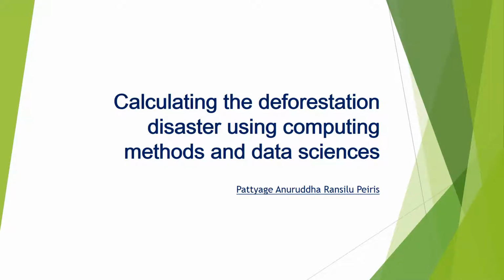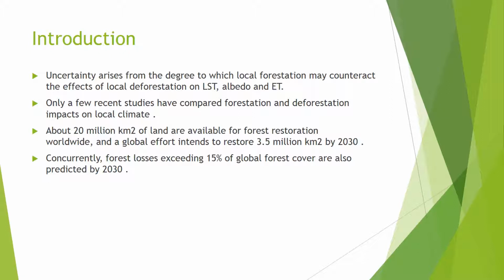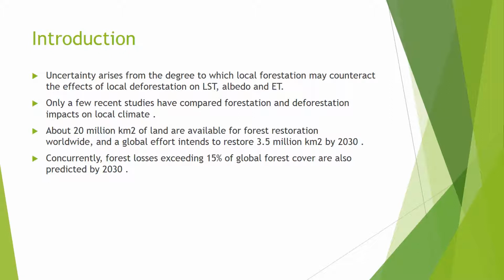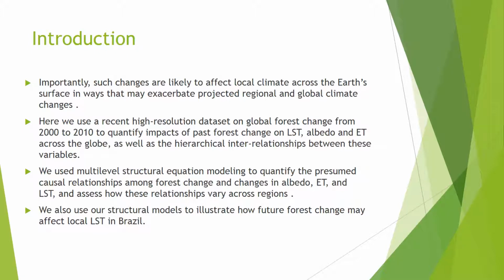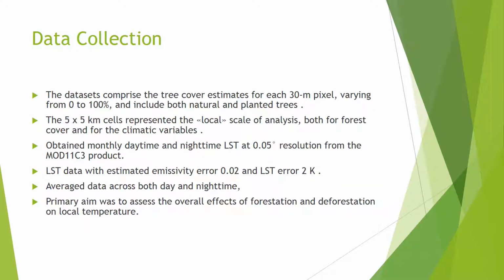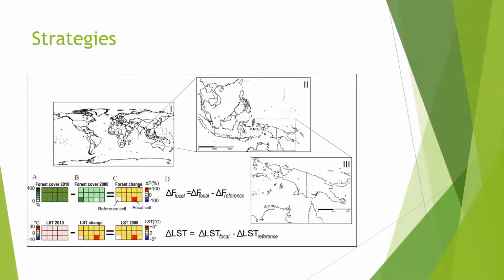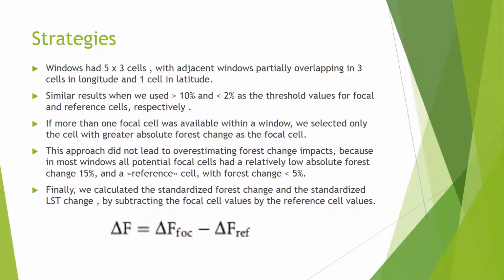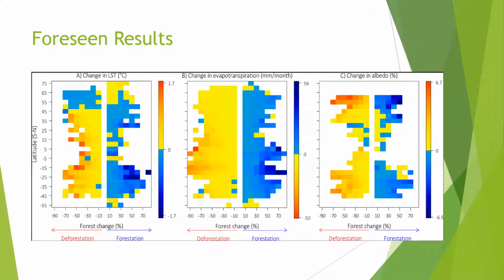Calculating the deforestation disaster using computing methods and